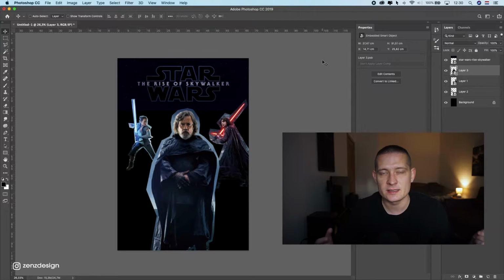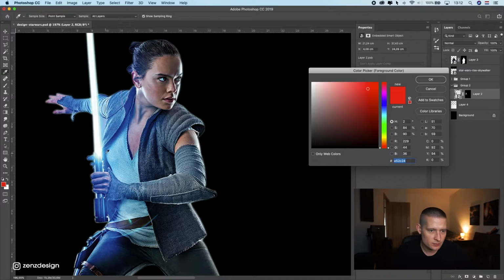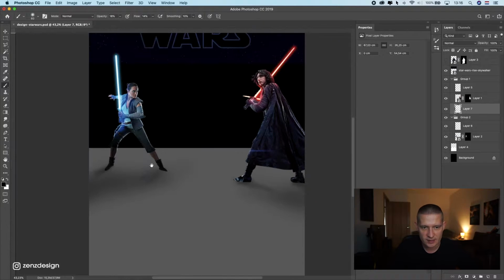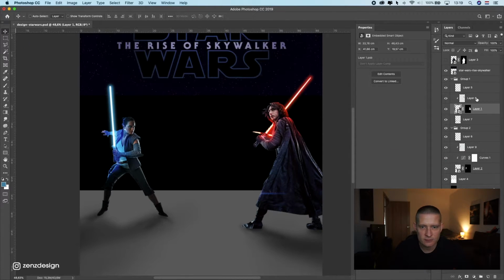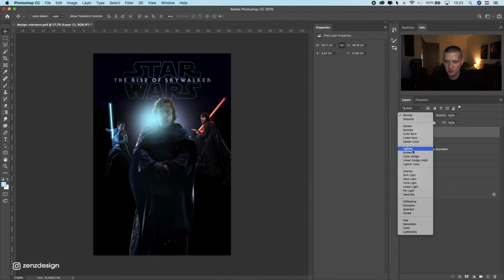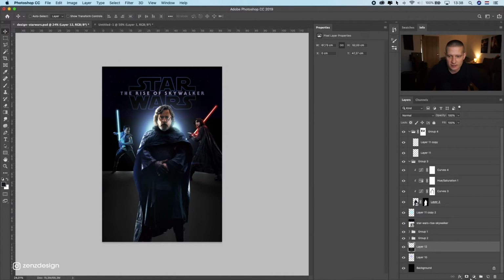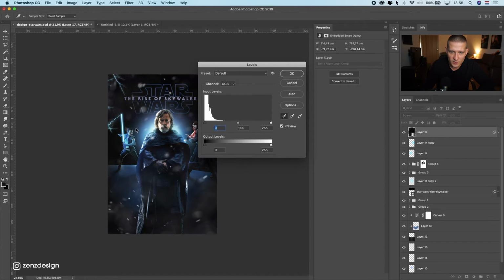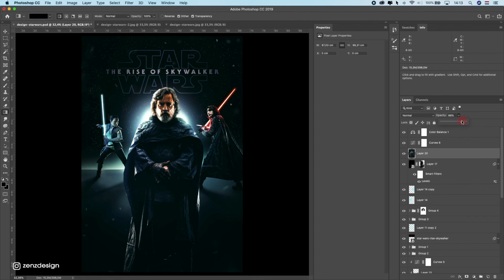Star Wars: The Rise of Skywalker Poster in Photoshop!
This Photoshop tutorial is easy to follow along and has a voice-over. Give it a try and learn Photoshop today.
How To Create Star Wars: The Rise of Skywalker Movie Poster (Photoshop)